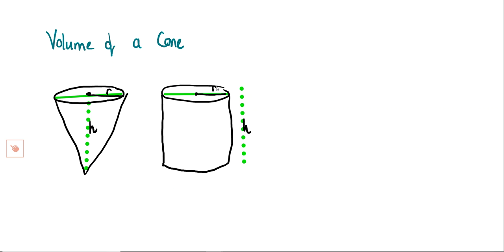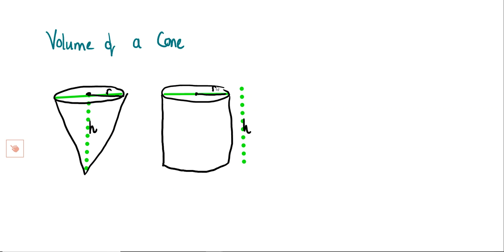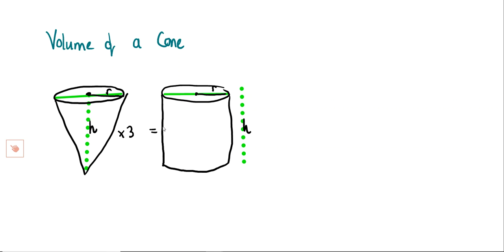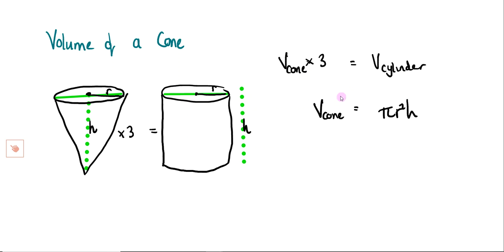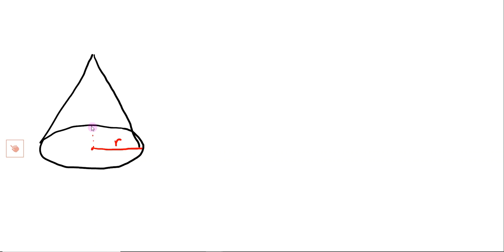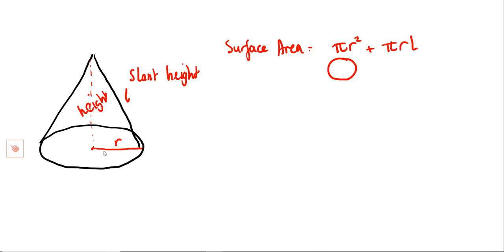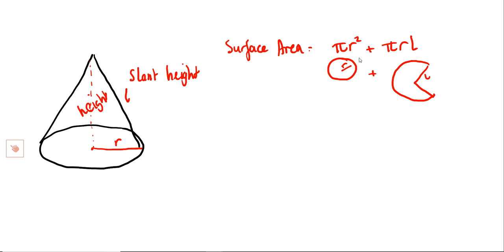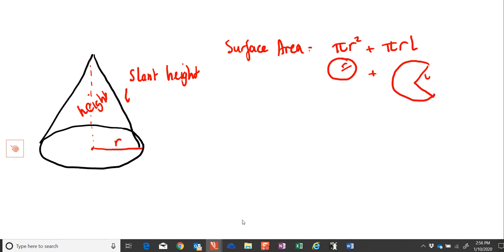M3 Volume and Surface area of a cone